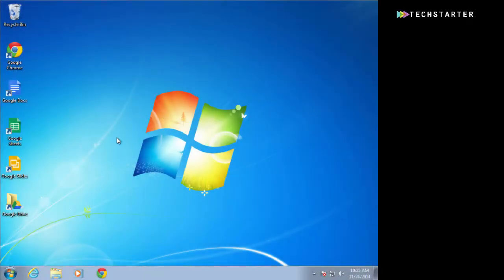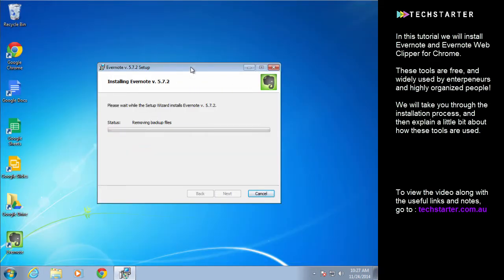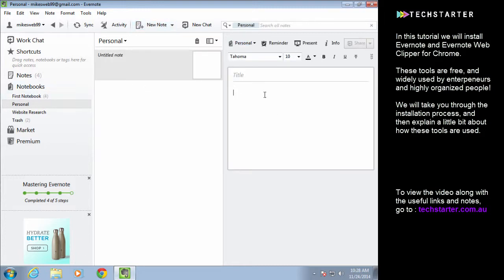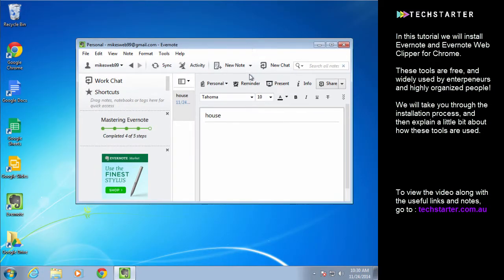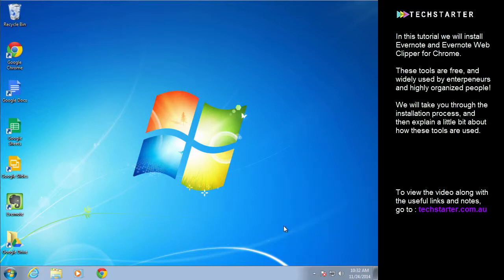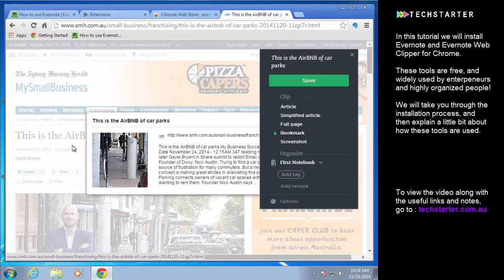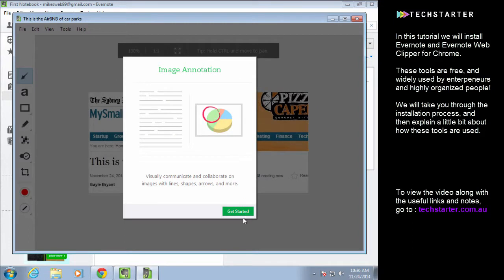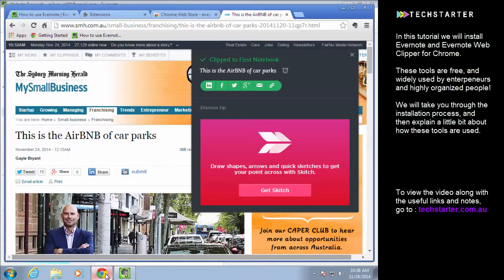The 7 Day Startup #2 : INSTALL EVERNOTE & WEBCLIPPER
Evernote was voted BEST FREE SOFTWARE OF 2014 by Techradar for good reason.  This program is used by entrepeneurs and meticulously organized people everywhere.  From the CEO of a corporation to the startup geeks in silicone valley, Evernote is widely regarded as the very best tool for research, notes and organizing your ideas and memories.